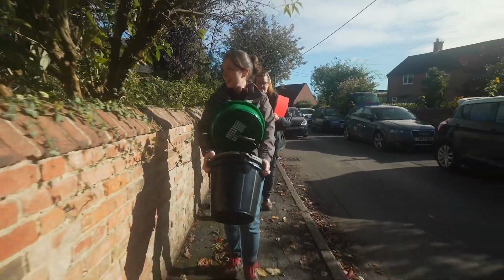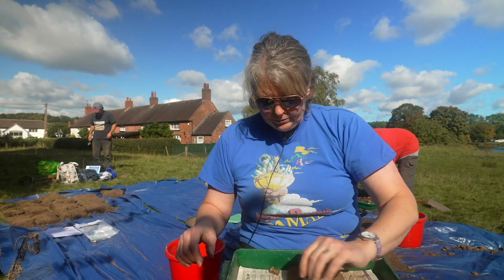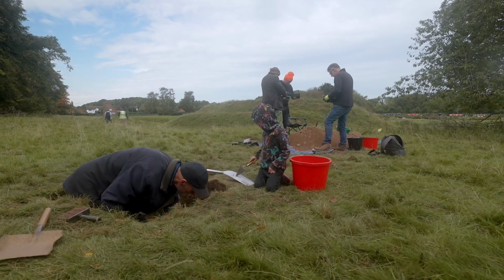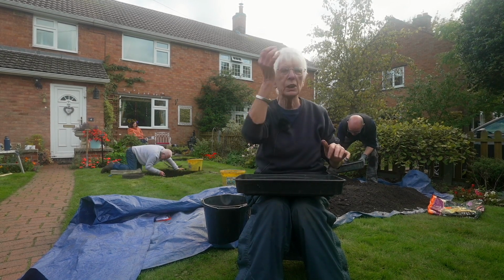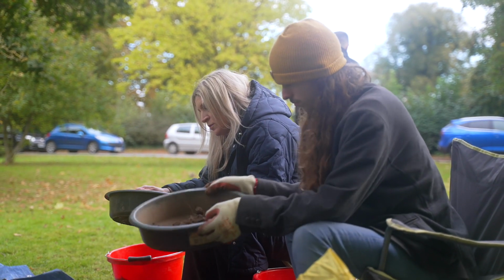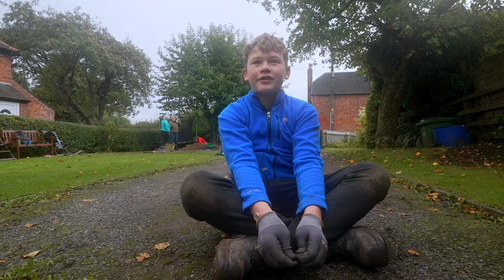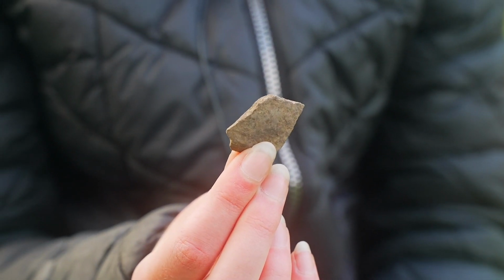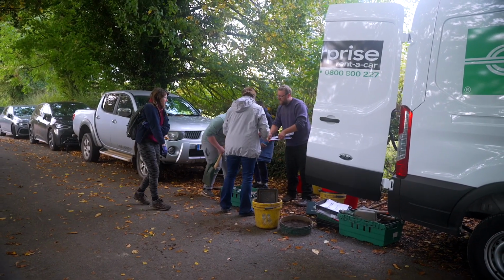Bosworth Links Dig Shackerstone 2024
More exciting and interesting discoveries made at Shackerstone. Is it a Mott or isn't it?